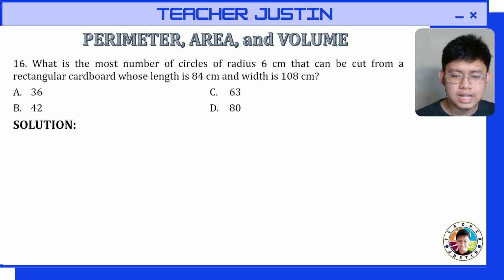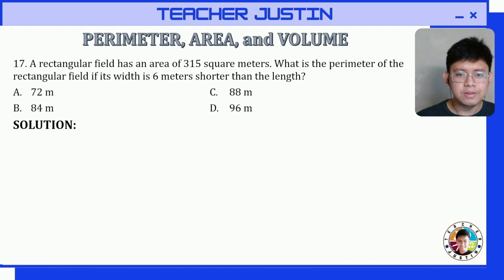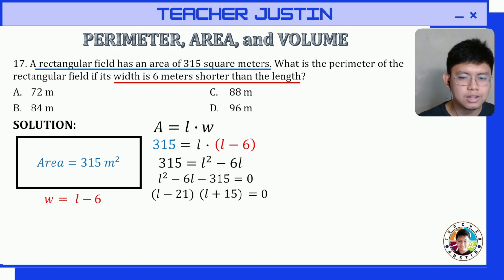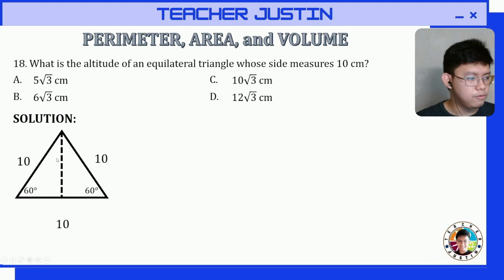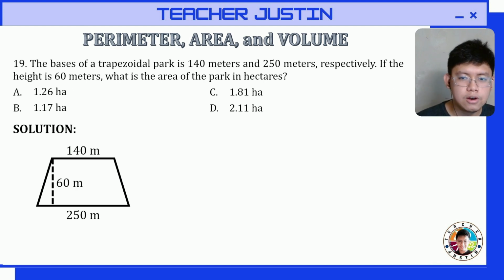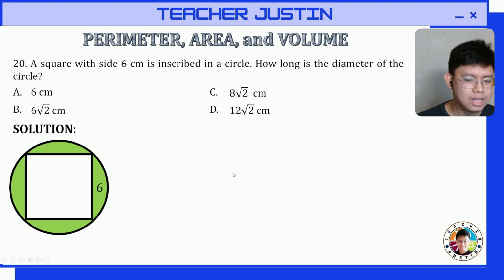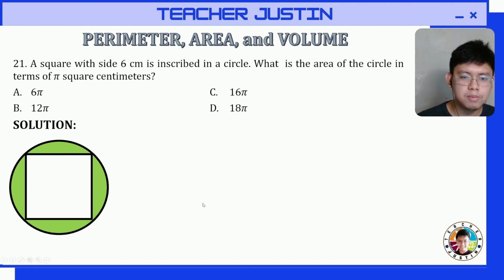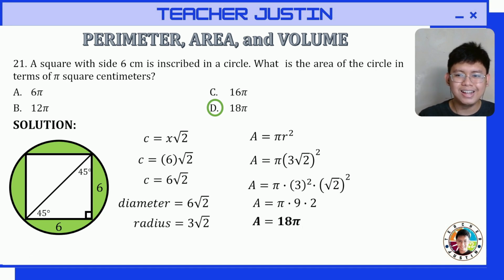LET's Review: Perimeter, Area, and Volume [Example 16-21]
In this video, let's review how to solve problems related to the perimeter, area, and volume of figures.

16. What is the most number of circles of radius 6 cm that can be cut from rectangular cardboard whose length is 84 cm and width is 108 cm?
17. A rectangular field has an area of 315 square meters. What is the perimeter of the rectangular field if its width is 6 meters shorter than the length?
18. What is the altitude of an equilateral triangle whose side measures 10 cm?
19. The bases of a trapezoidal park are 140 meters and 250 meters, respectively. If the height is 60 meters, what is the park's area in hectares?
20. A square with a side of 6 cm is inscribed in a circle. How long is the diameter of the circle?
21. A square with a side of 6 cm is inscribed in a circle. What is the area of the circle in terms of 𝜋 square centimeters?